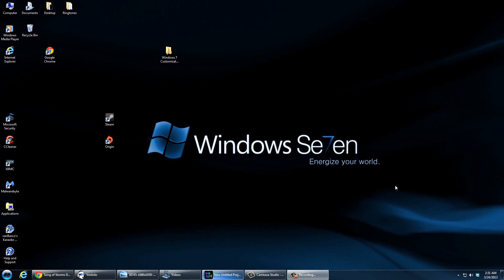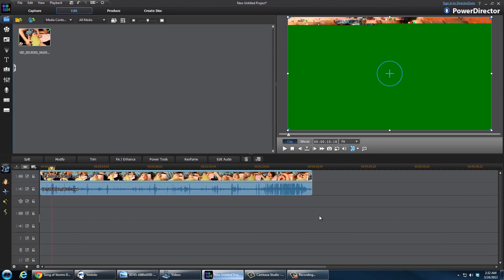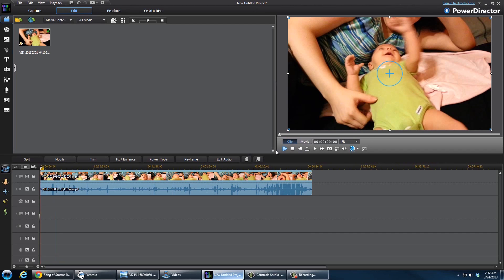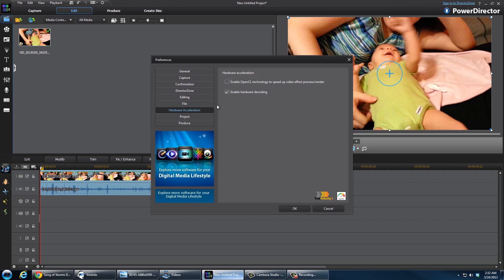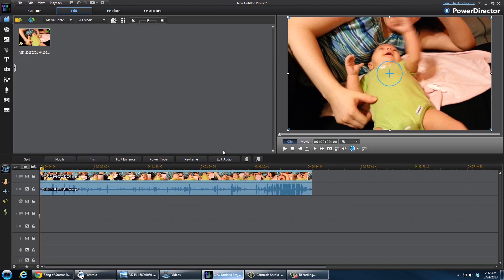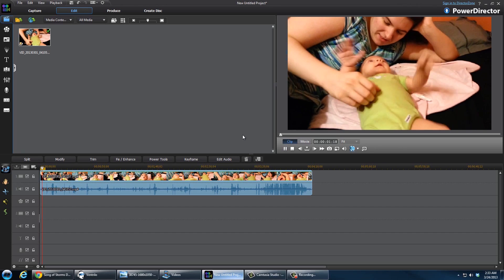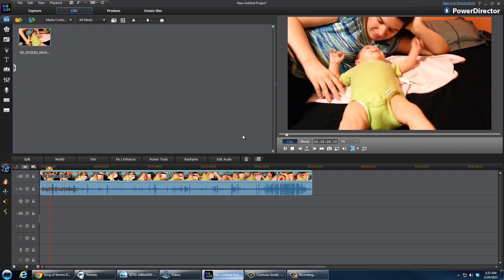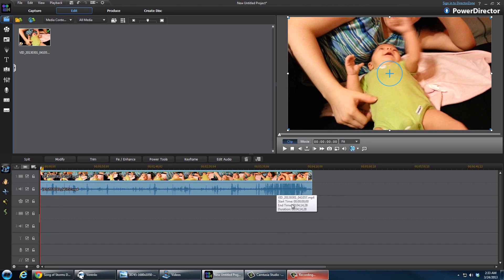Power Director 10-15 Green Playback Fix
Flashing green stripes on video playback and recording as well as production of videos. Here is a quick fix.